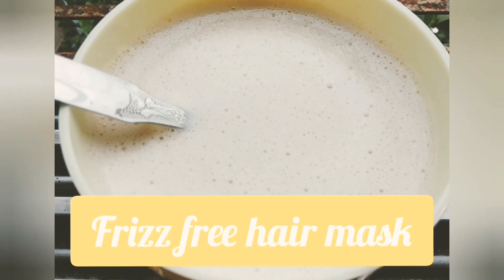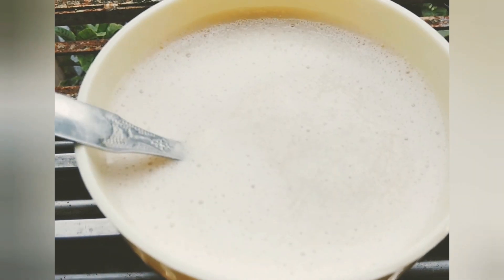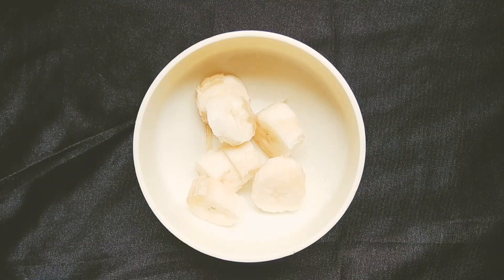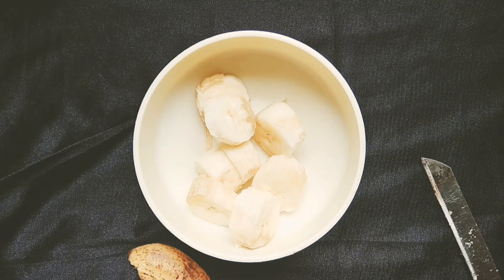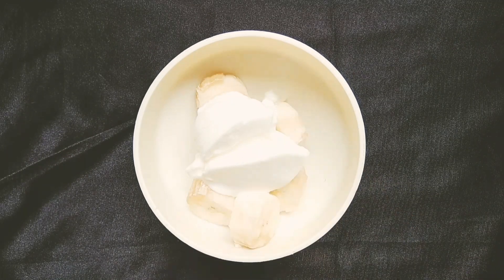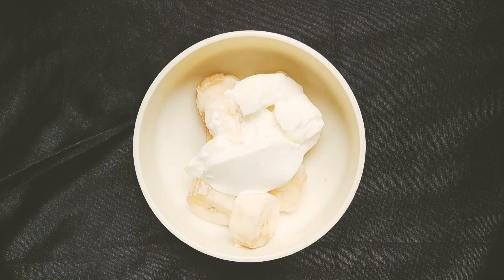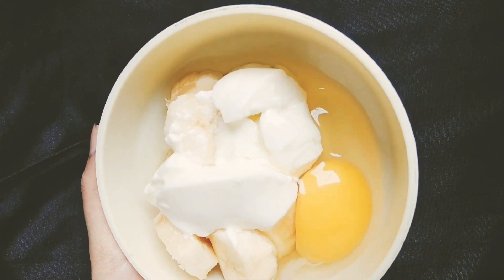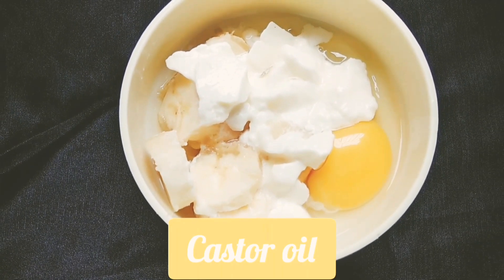FRIZZ FREE HAIR MASK TO CONTROL FRIZZY HAIR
👇👇Ingredients for the hairmask available here you can get it from here 👇👇👇

✨Castor oil

✨ Olive oil

Here a frizz free hair mask to control frizzy dull dry hair, this frizz free hair mask works amazing on hair from the first application itself.

All the ingredients used in this frizz free hair mask are easily available and do not cause side effects, you can use this hair mask 2 times in a week,

And 3 -4 times in a month this will help you get silky smooth hair asap, this is one of best hair mask which gives silky smooth hair and transforms frizzy dry dull hair into smooth silky and shiny.

It also promotes natural and healthy hair growth, you need to try this hair mask atleast once if you haven’t tried it previously you’ll surely love it’s results so give it a try and let me know in the comments below how it worked for you.